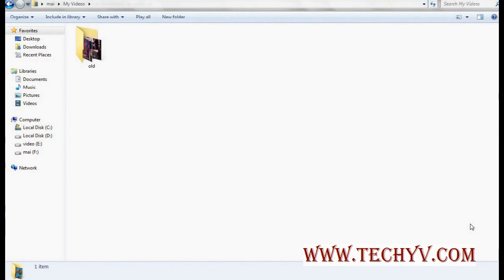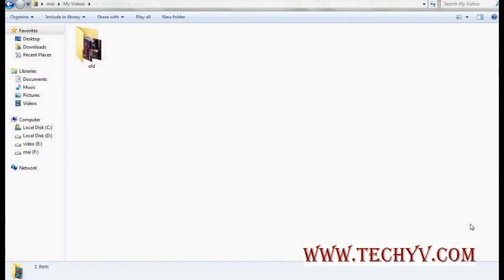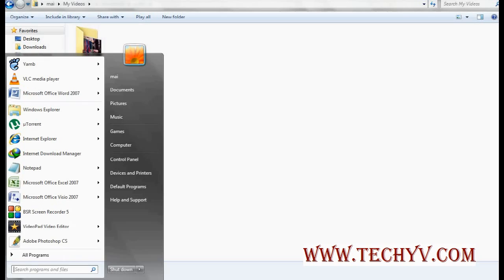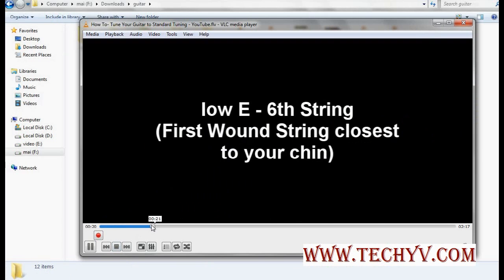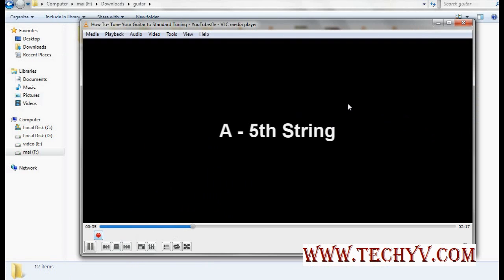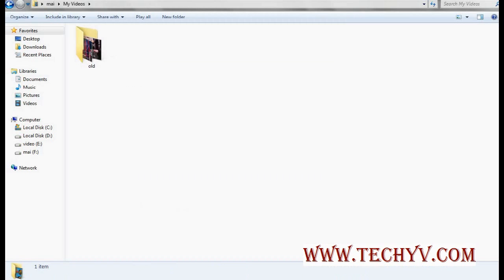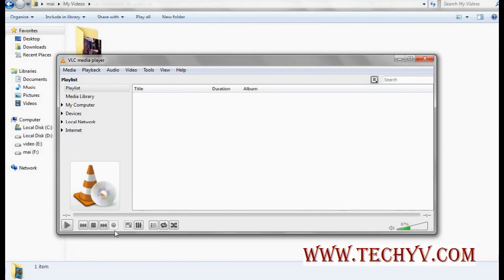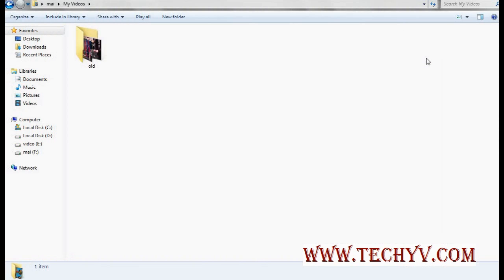How to crop video or record audio with VLC media player - video by TechyV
You can easily cut a video using VLC media player without the need of any other video cutters. To do this, just launch VLC and play the video you want to cut.

Then click the red button which is called the record button and after that select the place you want to end your video recording and click the red button again. A file will be saved that contains only the recorded part and there you are, you have made a video cut.